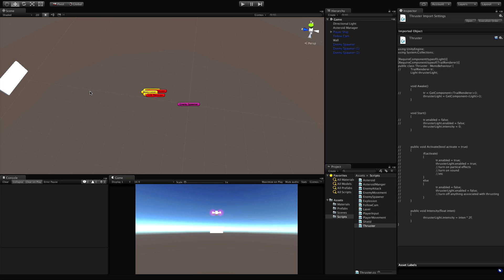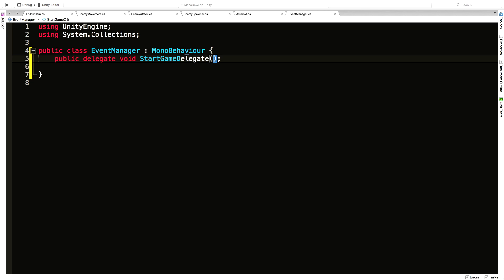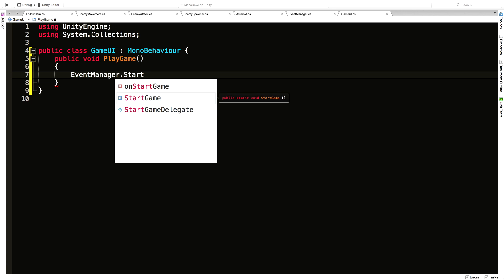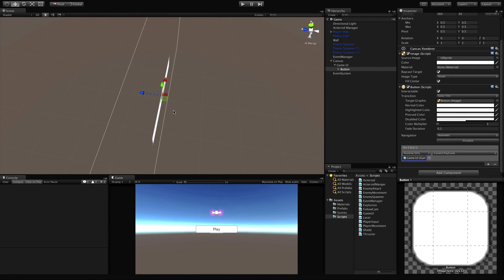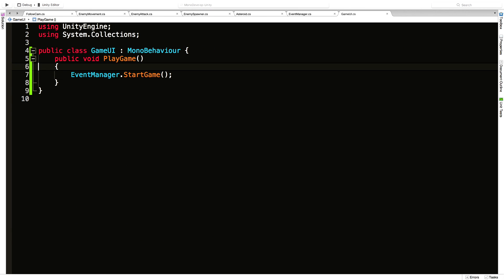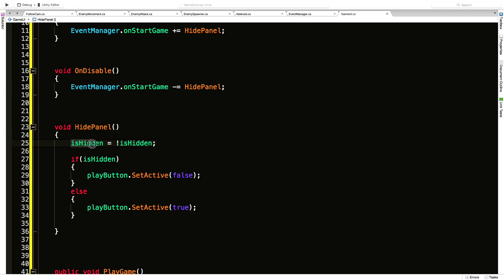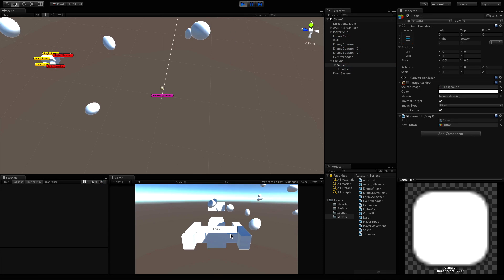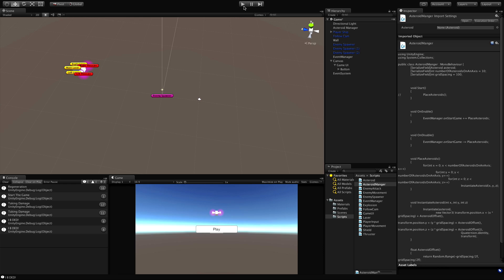Implementing An Event System - Unity 3D Game Development: Week 3 Game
Now that we have learned about using C# Events, let's take the knowledge and implement a C# event system in to our space shooter 3d game that we are working on.